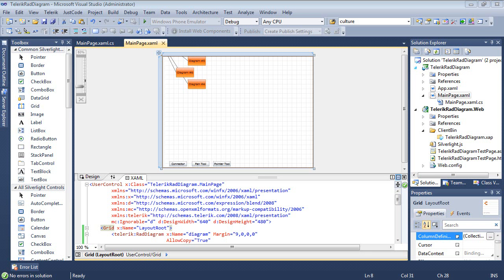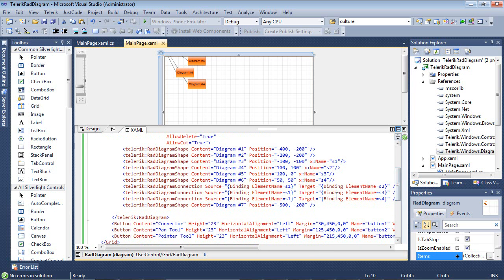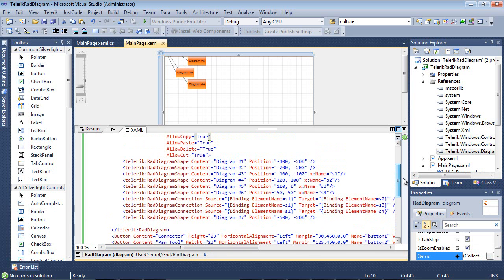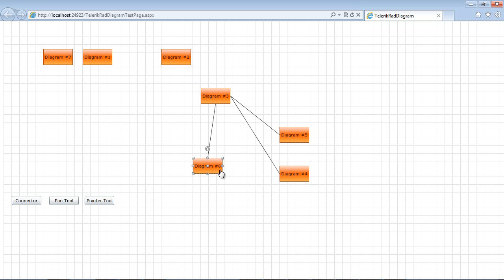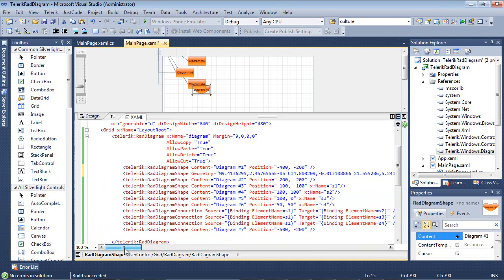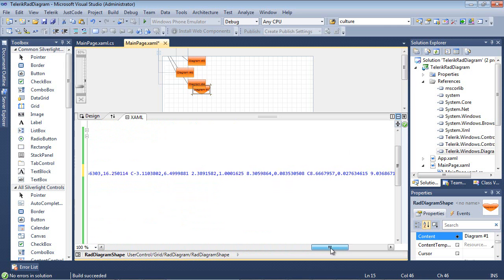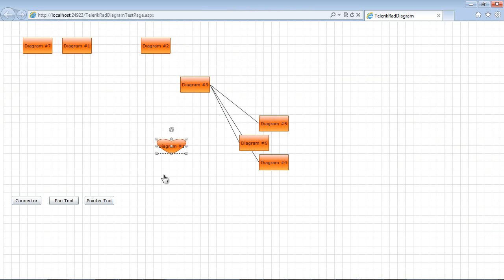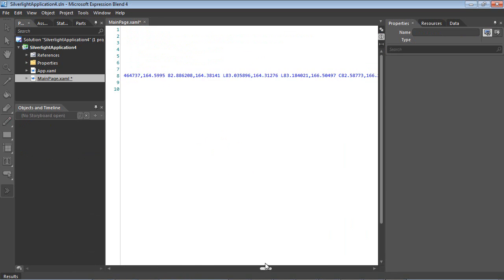Diagram Beta – Adding in a custom Shape Element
Adding in a custom shape element to Telerik Diagram control for WPF.